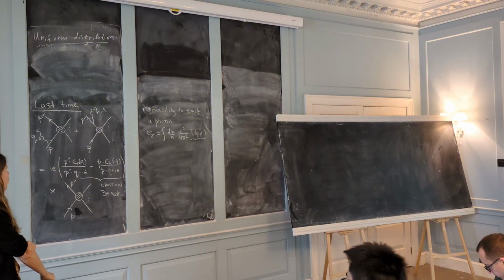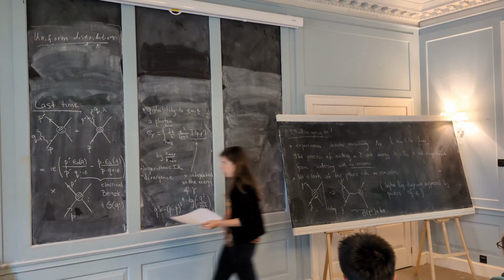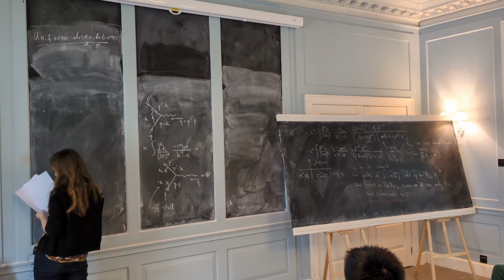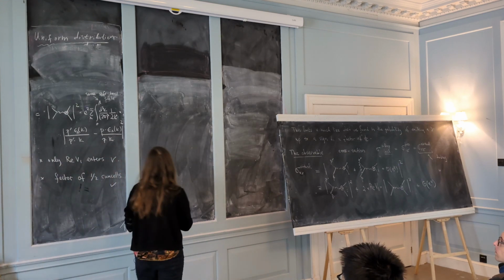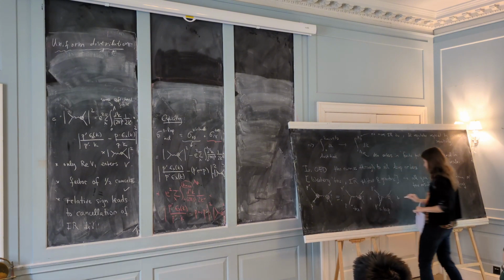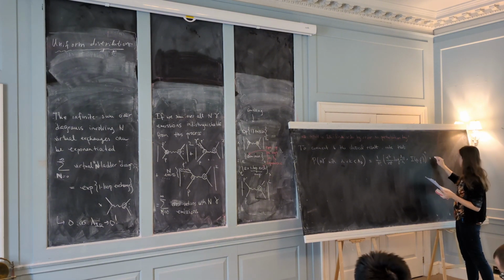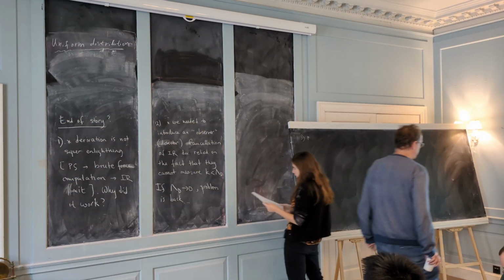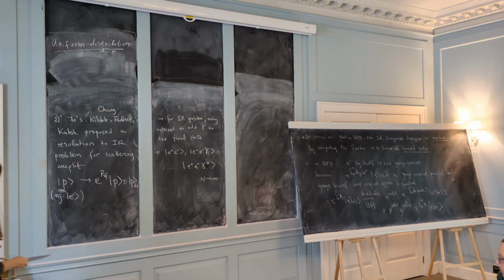Infrared aspects of gravity in asymptotically flat spacetimes - Ana-Maria Raclariu (Lecture 2)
Title: Infrared aspects of gravity in asymptotically flat spacetimes

Lecturer: Dr Ana-Maria Raclariu (King’s College London)

Date:  14 October 2024

Description:
These lectures will review recent developments surrounding the infrared sector of gravity in (3+1)-dimensional asymptotically flat spacetimes (AFS). In the first part of the course we will introduce soft theorems which govern the low-energy scattering of massless particles such as photons and gravitons. We will explain how these are related to classical observables known as memory effects and discuss their application to computing infrared-finite collider observables and gravitational waveforms. In the second part, we will introduce the notion of asymptotic or large-gauge symmetries and use it to derive the infinite-dimensional asymptotic symmetry algebra of (3+1)-dimensional AFS, also known as the BMS algebra. We will show that the conservation laws associated with these symmetries are equivalent to the Weinberg soft graviton theorem. Time-permitting, we will discuss some implications of these ideas for non-AdS holography.